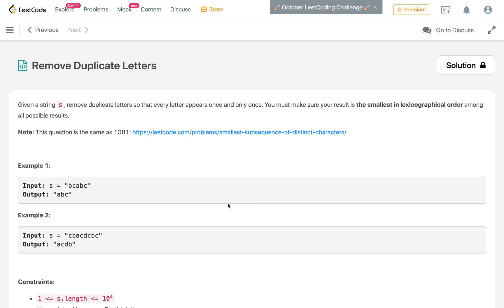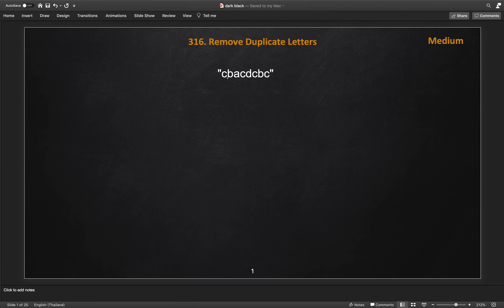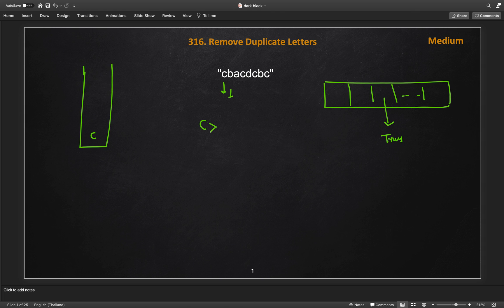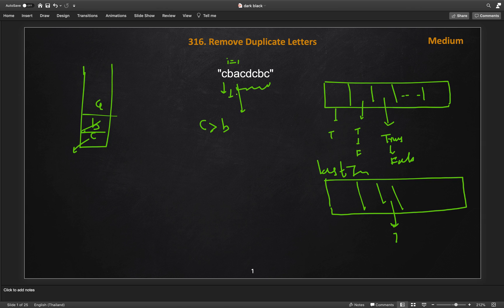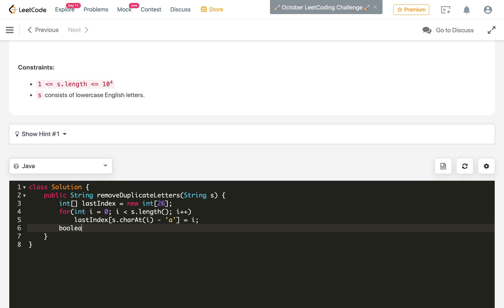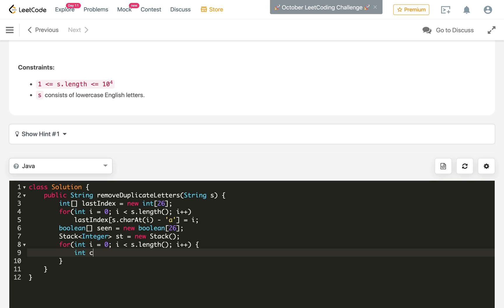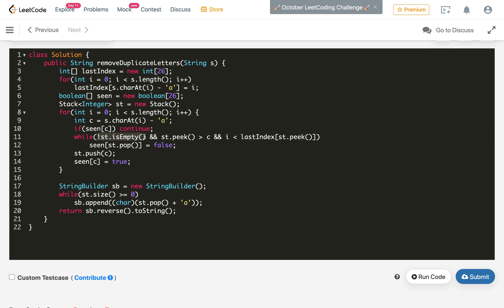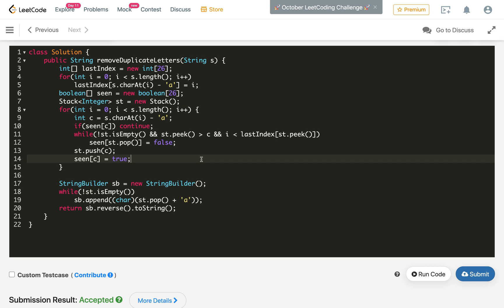remove duplicate letters | leetcode 316 | smallest subsequence of distinct characters| leetcode 1081